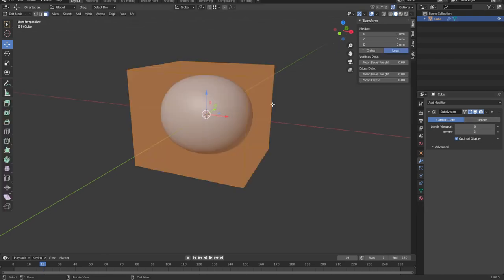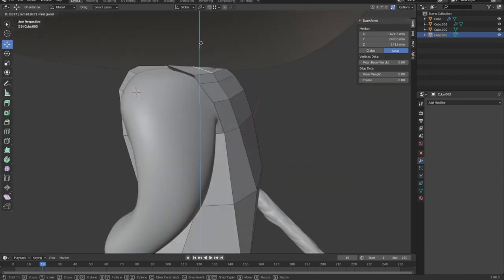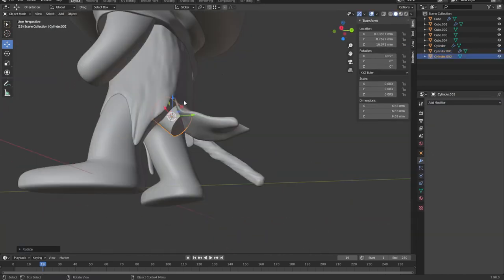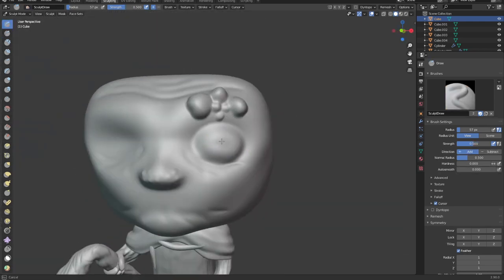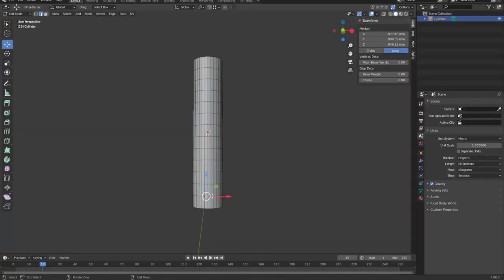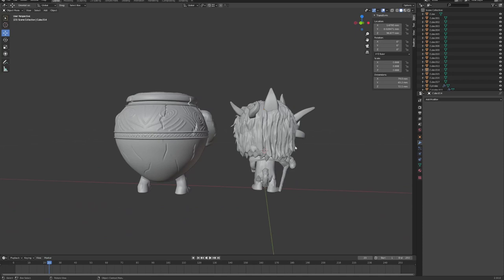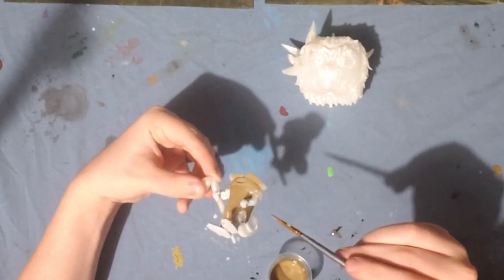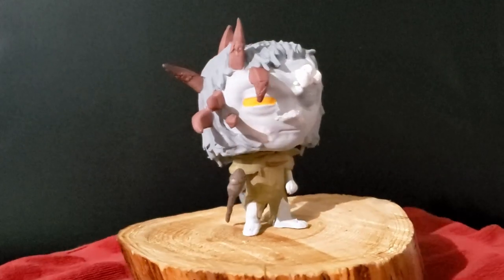How I made these CUSTOM ELDEN RING Figures!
I Love Elden Ring!